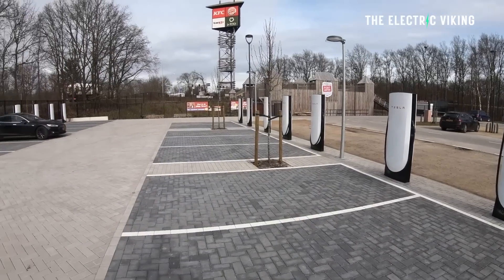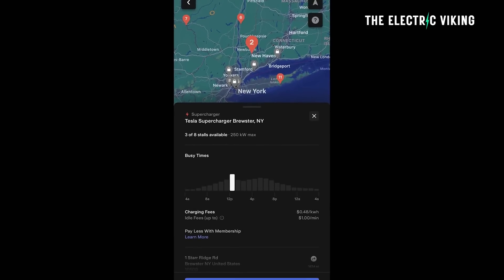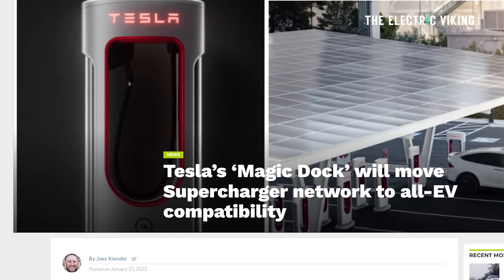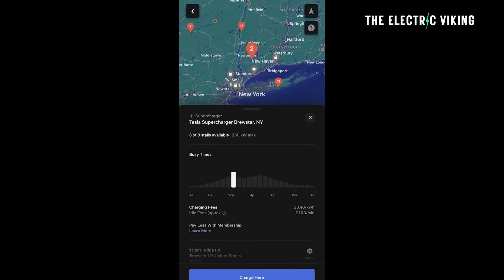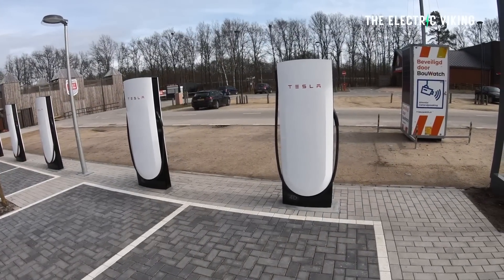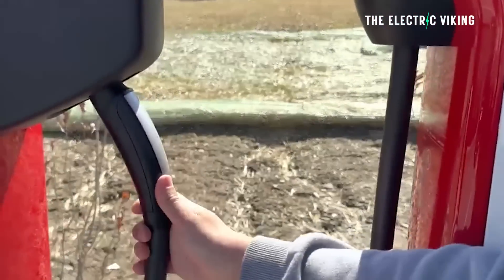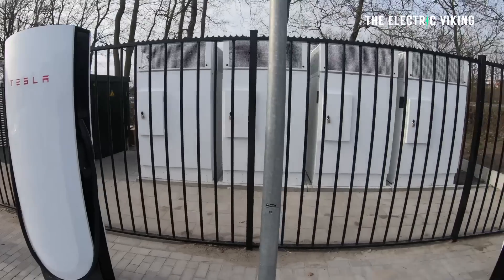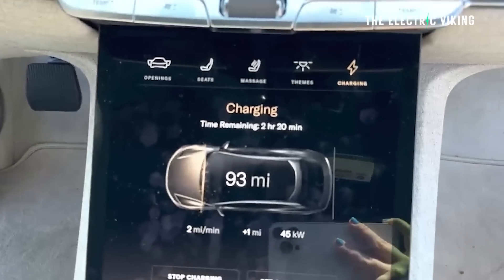Tesla V4 SuperChargers get 350kw charging speeds + app updates